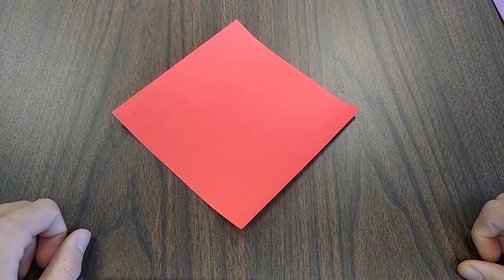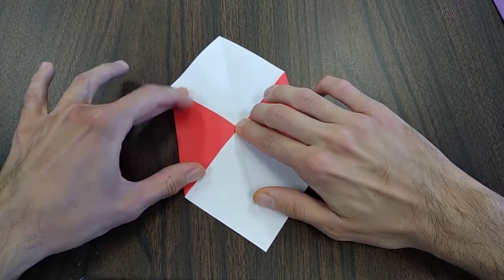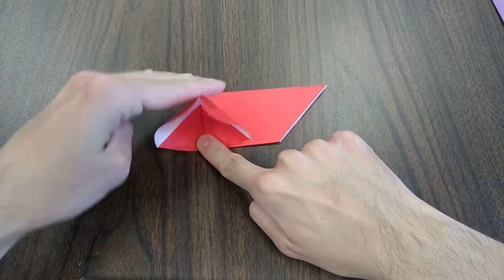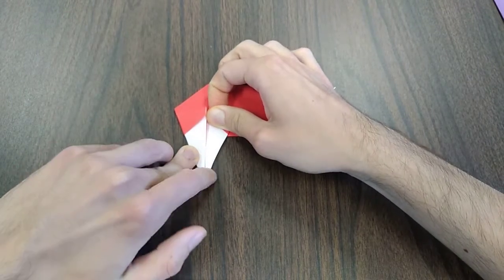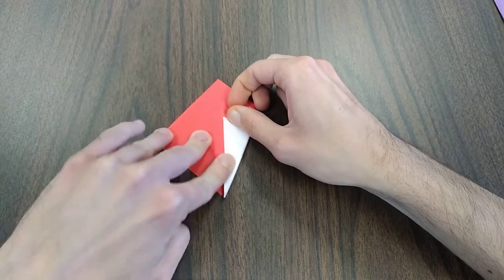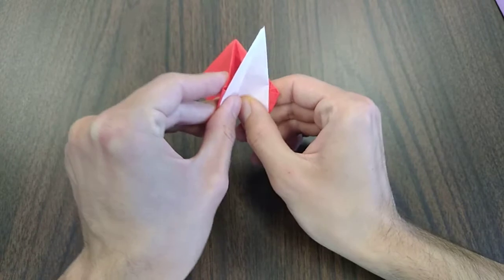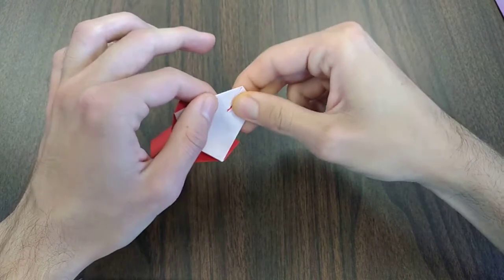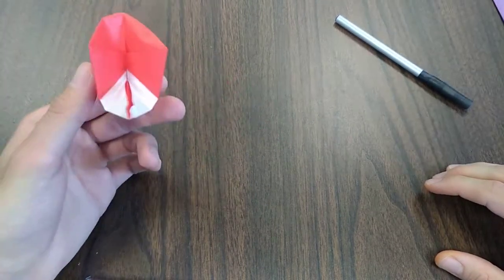Origami Animals: Snail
Instructions for folding an origami Snail.  Written diagrams can be found in